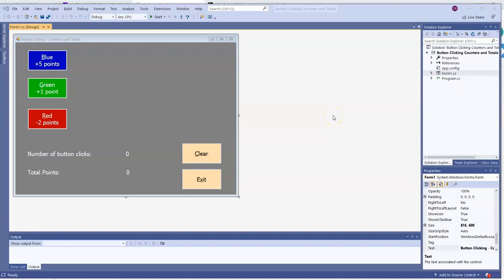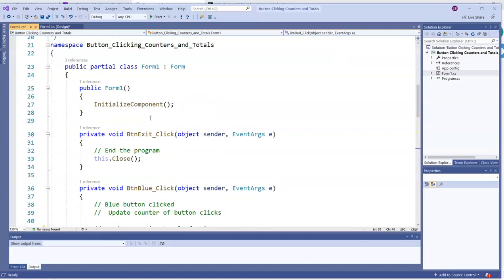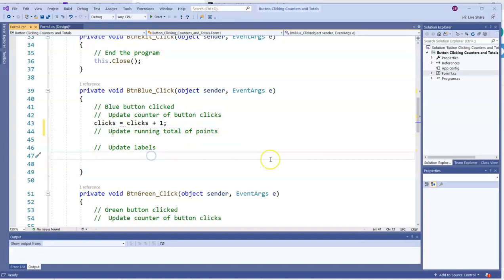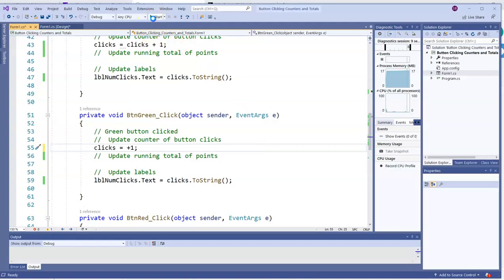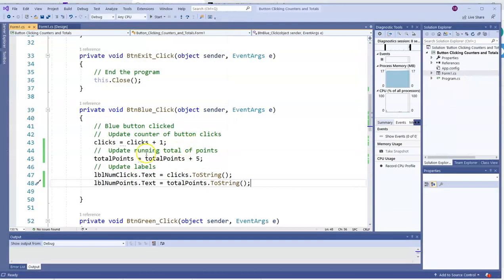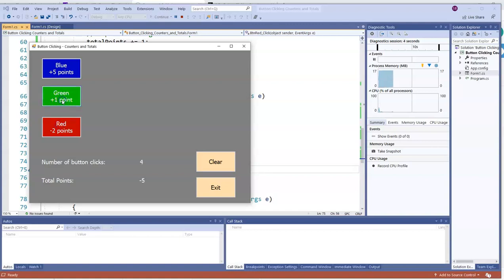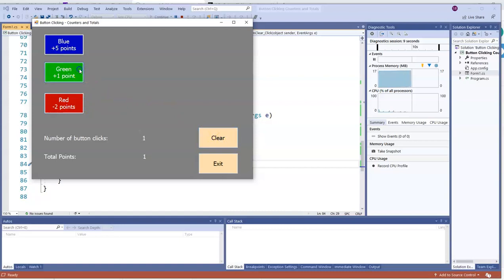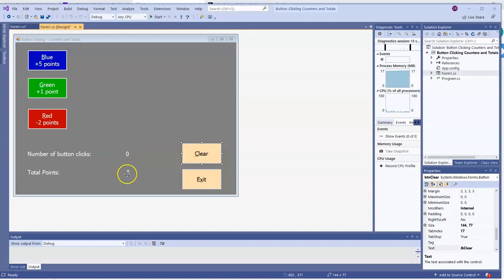Visual C# 3.5- Counters and Running Totals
Keeping counters (going up by 1 every time) and running totals (going up/down by various amounts)
Using field variables that all methods can see